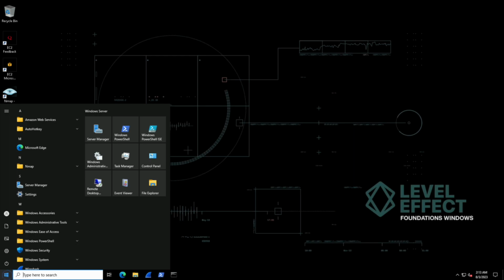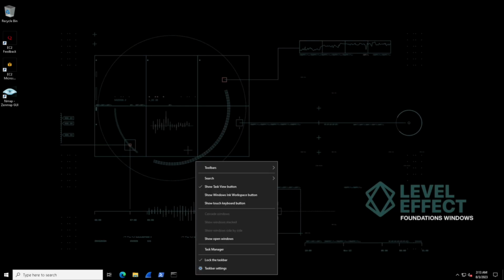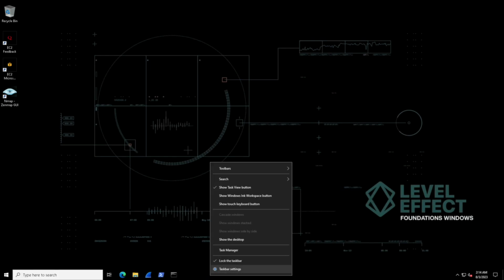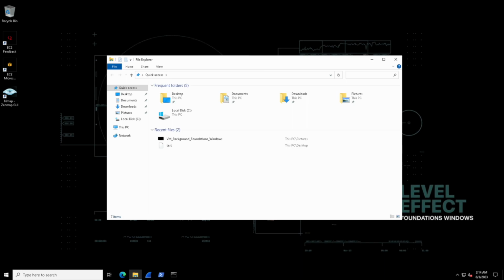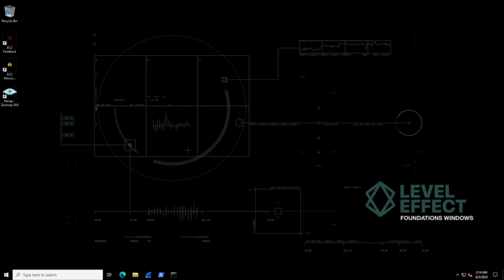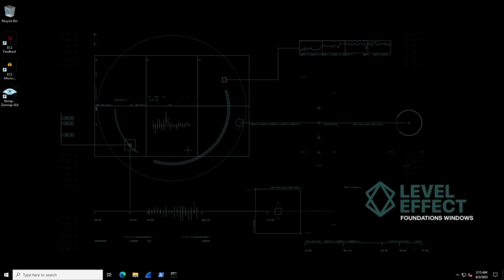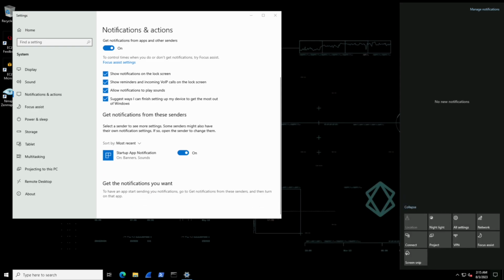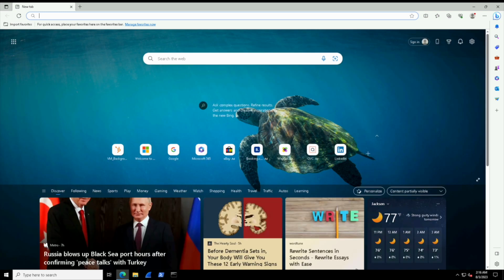Windows Operating System Lab 1 Navigating Windows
1️⃣ Gain access to the virtual machines, quizzes, and challenges by accessing the course
2️⃣ Check out the syllabus for all three Fundamentals courses here including the CDA Program they are pre-requisites

Dive into the world of Windows system administration and equip yourself with essential skills for success. Learn to navigate Windows, manage user accounts, permissions, and establish robust access control. Gain the expertise to access and interpret system information, troubleshoot issues, and supercharge system performance. Develop a solid foundation in PowerShell and command-line operations to confidently administer your operating system.